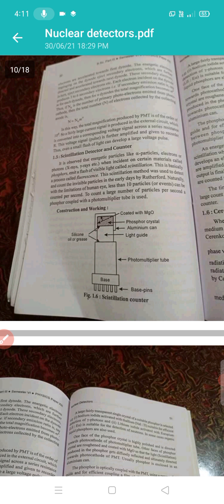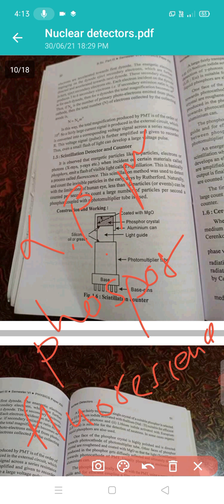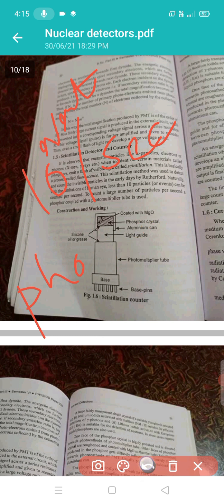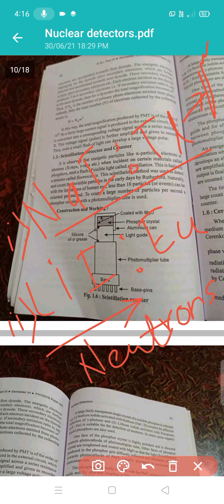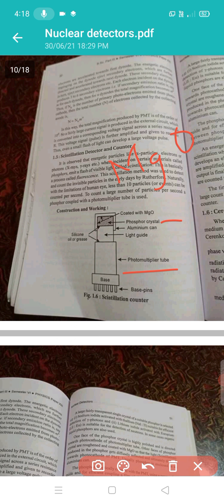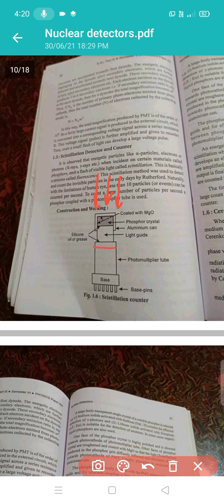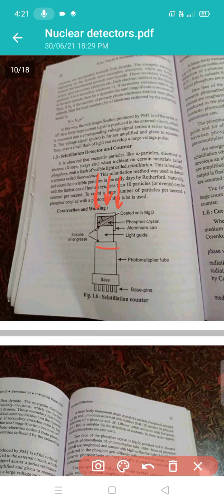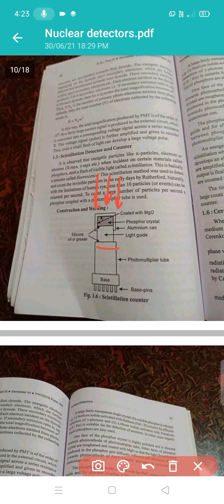Bsc3: scintillation detector